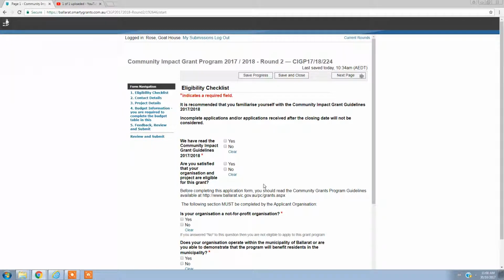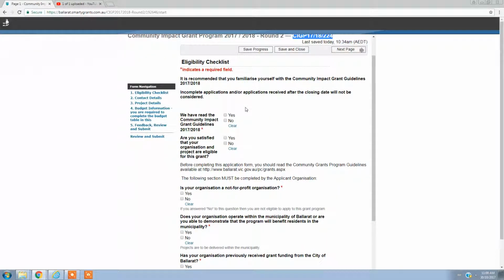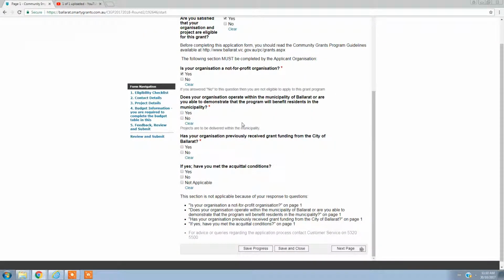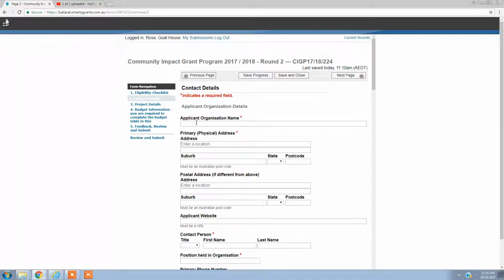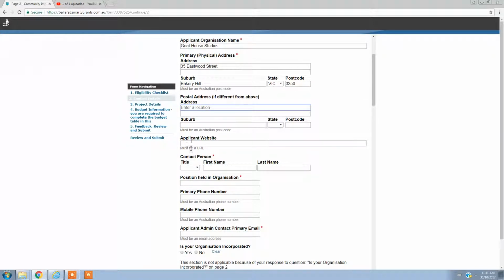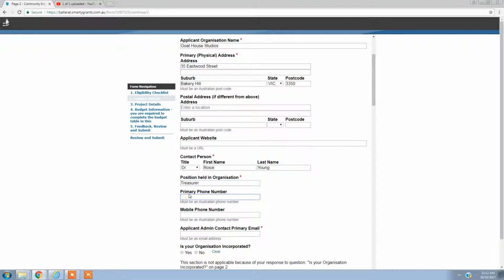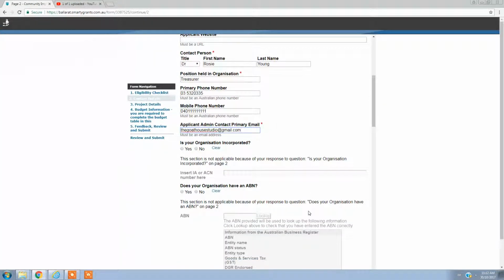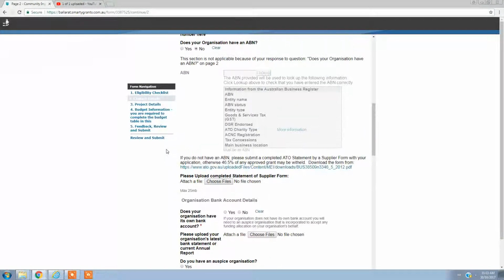Community Impact Grant Program help 2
The second of a series of videos to help you navigate the Community Impact Grants funding page with the City of Ballarat